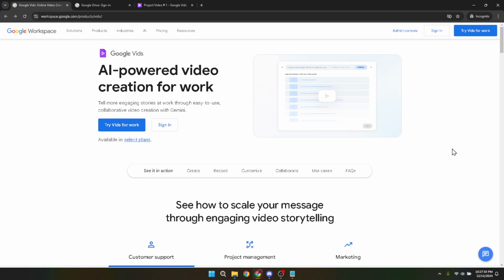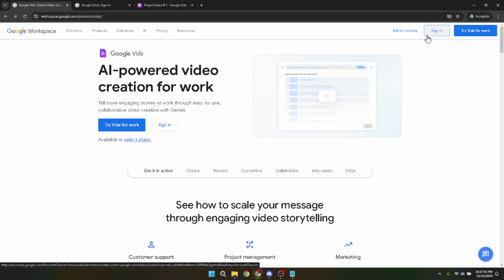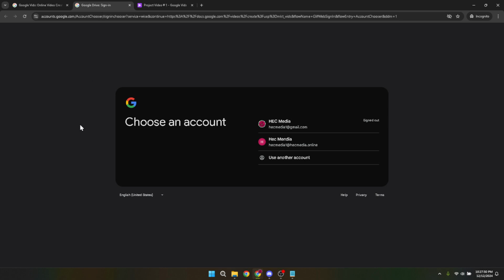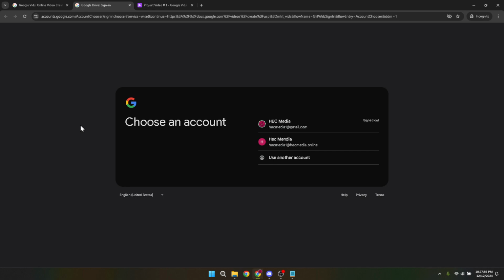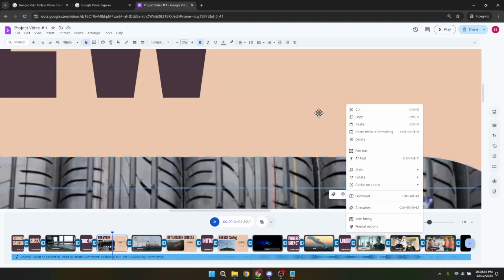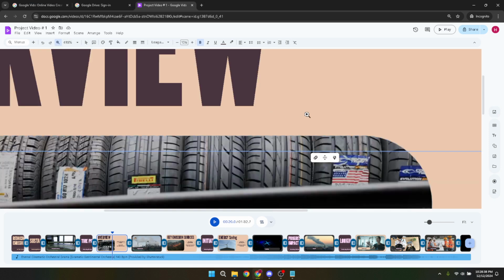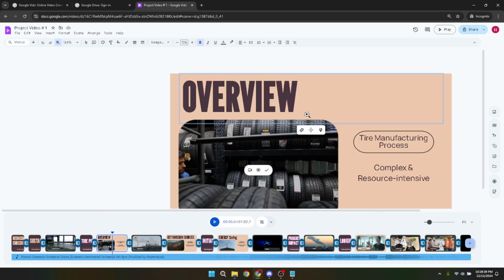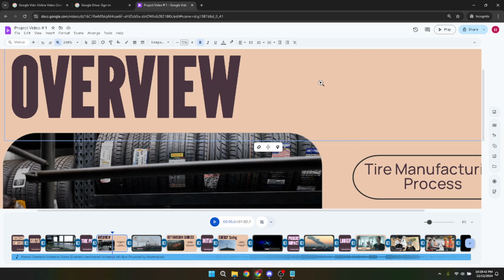How to Zoom Out in Google Vids (Full 2024 Guide)